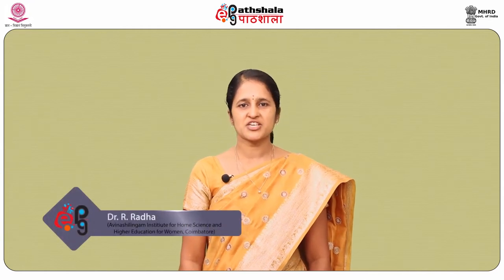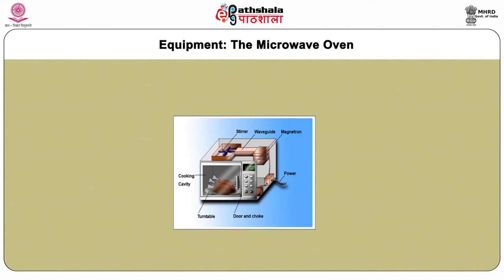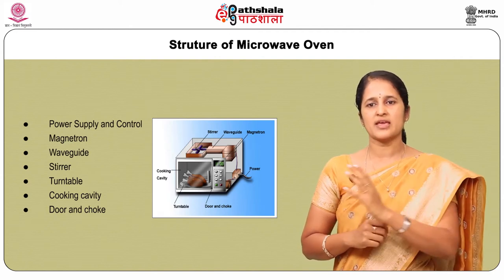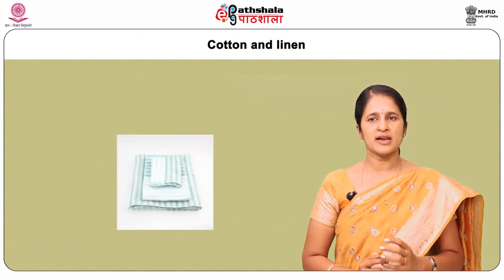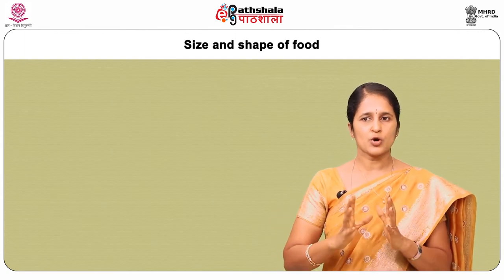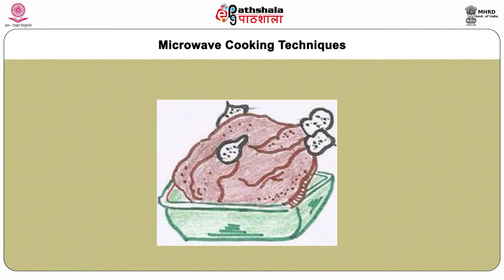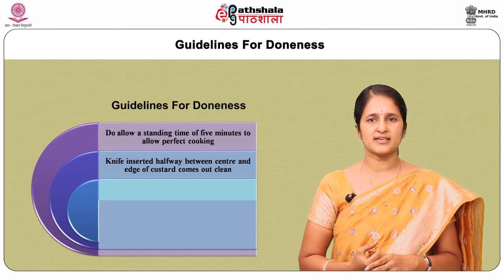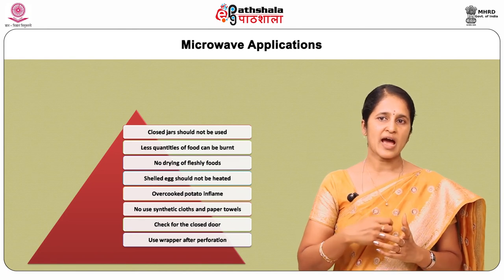Microwave cooking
Paper :   Quantity Food Production
Module :  Microwave cooking